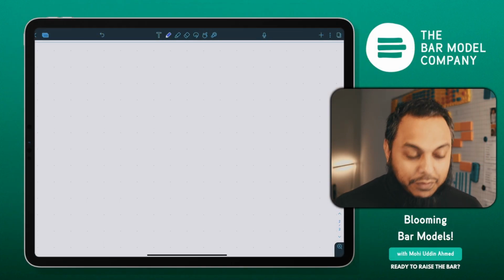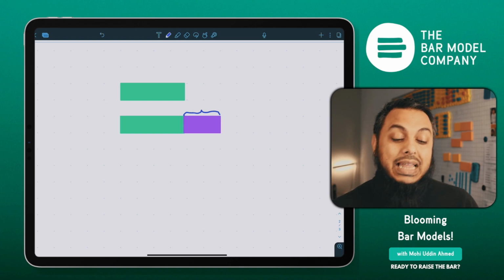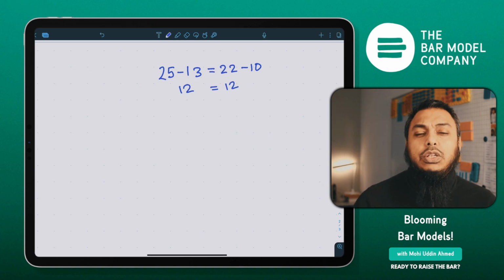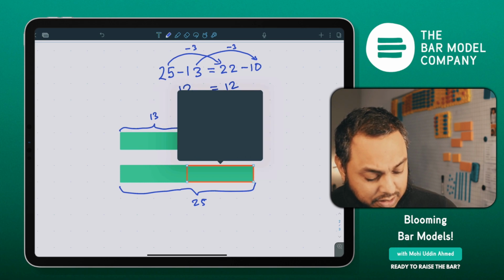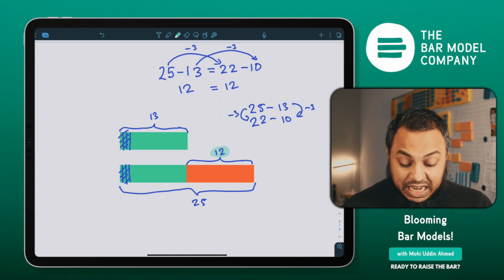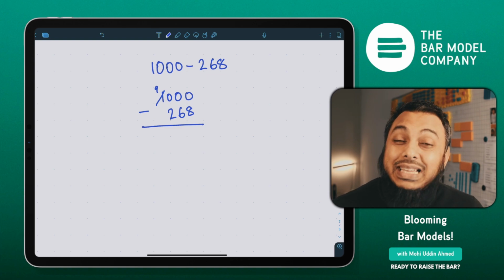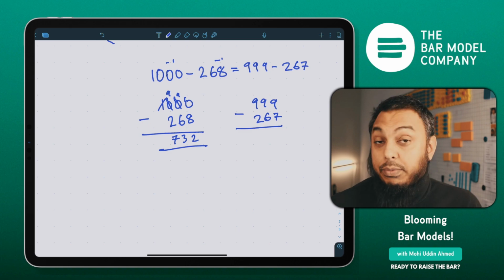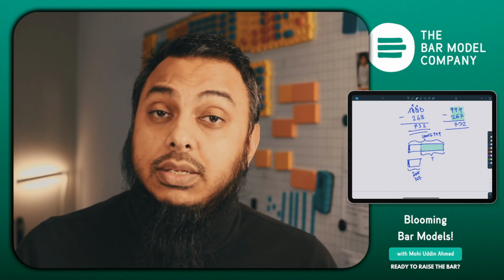Using the Bar Model approach to understand Subtraction & Difference (Blooming Bar Models S01E03)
Did you know that we can manipulate 106 -59 so that we can work out 100 - 53 and we get the same answer? How do we then go and explain this to our pupils? Why does it work?

In this video, we use the bar model approach to link subtraction to finding the difference between two numbers.

This is our second video on 'the difference' and in this video, we go into detail with regards to how we can then use the bar model approach to show alternative and sometimes more efficient methods to subtract, including examples like 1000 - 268.

The bar model approach is extremely effective in showing how the difference between two numbers doesn't change if we add or subtract the same amount from both numbers.

Watch this video to find out why, and let us know if it makes sense!